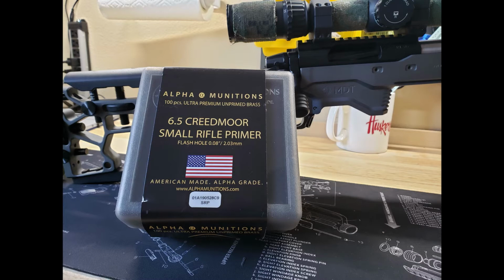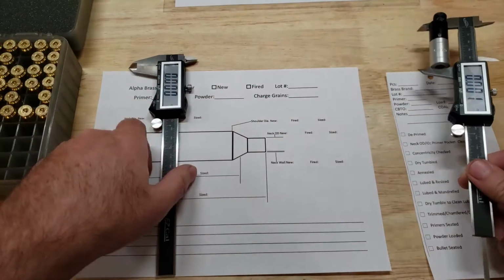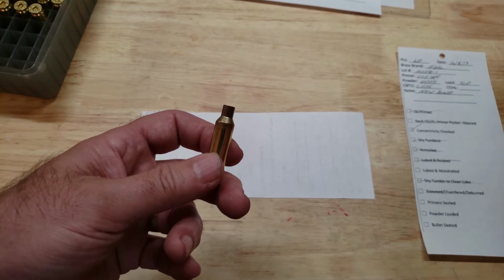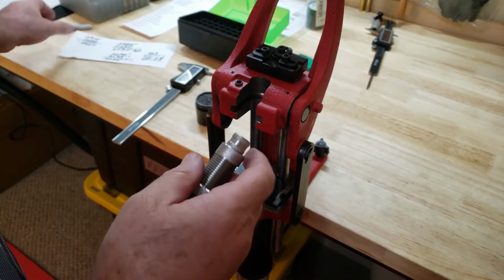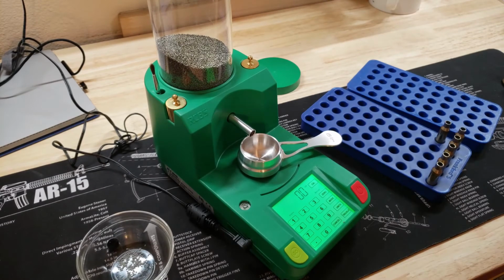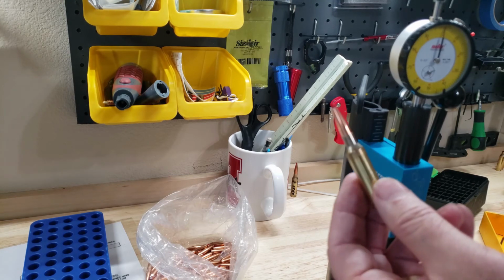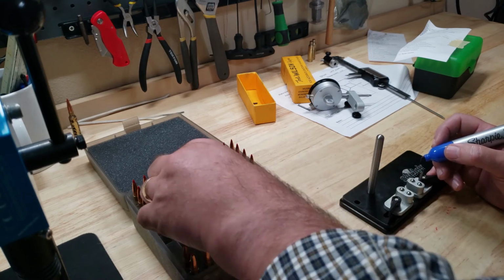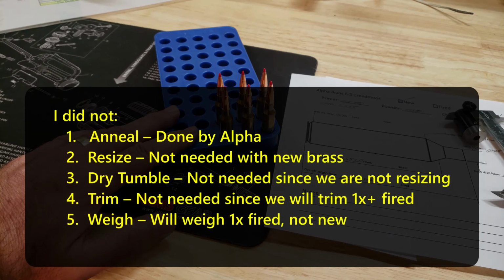6 5 Creedmoor Reloading Chapter III - Loading New Alpha Brass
I wanted to do a video about reloading NEW brass from beginning to end and hope you enjoy!

The steps I review include:
1. Take Measurements
2. Mandrel the Neck for Bullet Tension
3. Chamfer inside and outside of neck and Deburr
4. Seat CCI 400 primer (CCI 450 magnum primers for 1x shot and on)
5. Load specific weight of H4350 powder per MY specs
6. Seat Bullet to MY specific CBTO length

Do not attempt any of the processes or procedures shown or described in this video or on this YouTube channel (The 3GunGuy).

Any reloading data supplied on this YouTube channel (The 3GunGuy) or in this video, including any comments from viewers and readers must be assumed to be in error.

Do not attempt to repair or modify any firearms based on information found on this YouTube channel (The 3GunGuy) or in this video.

The 3GunGuy can not be held liable for any harm caused to any individual or any personal property related to activities, procedures, techniques, or practices described in whole or part on this YouTube channel (The 3GunGuy) or in this video.

By watching this video in whole or in part, you agree that you alone are solely responsible for your own safety and property as it pertains to activities, procedures, techniques, or practices described in whole or part on this YouTube channel (The 3GunGuy) or in this video.